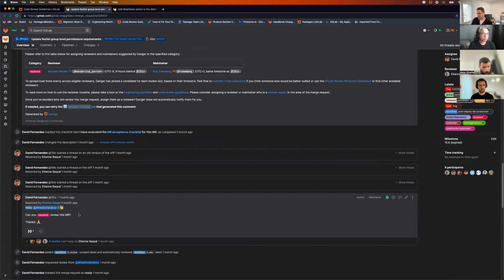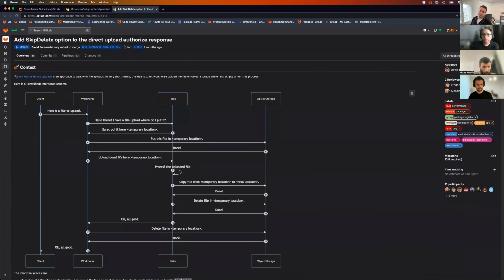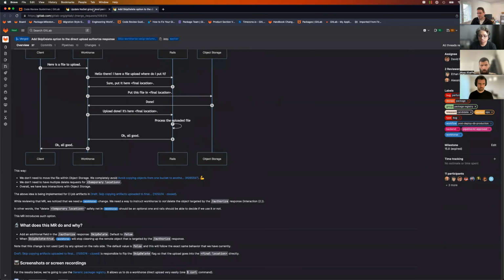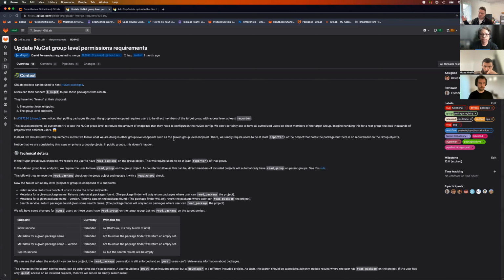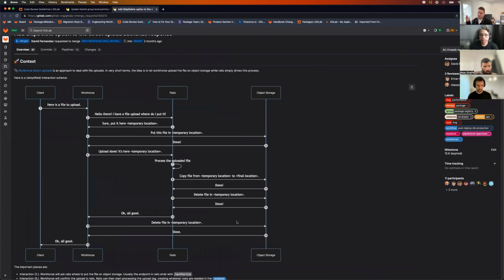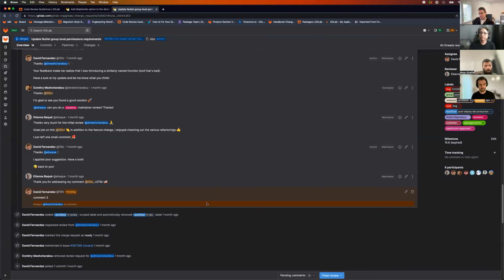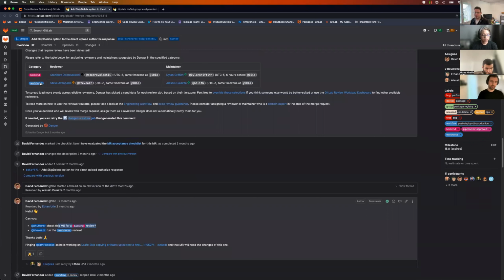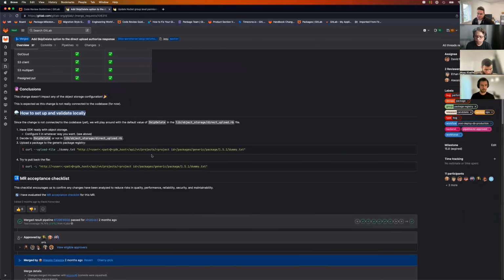Package Registry MR reviews efficiency tips